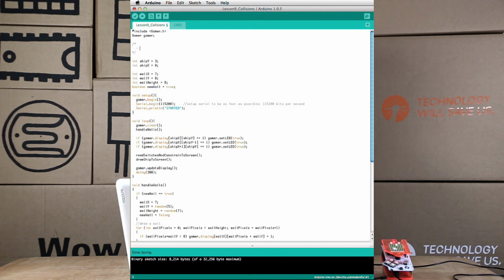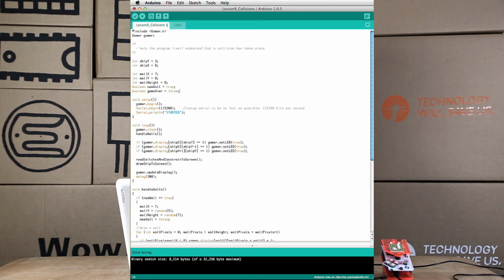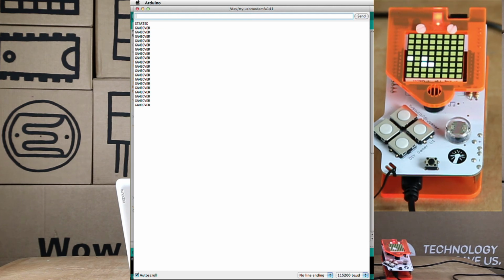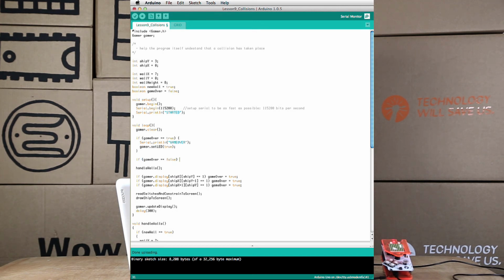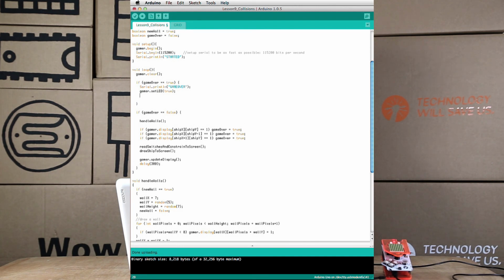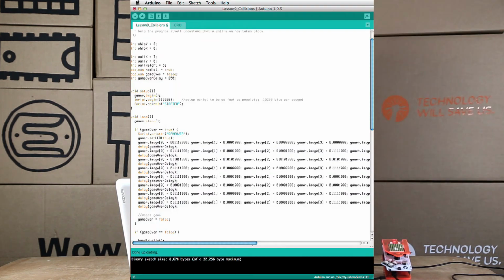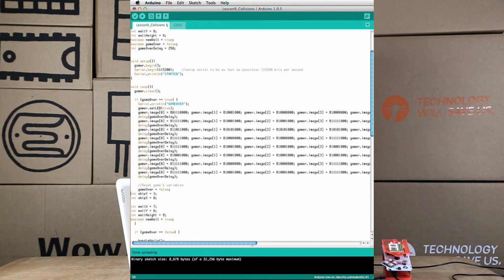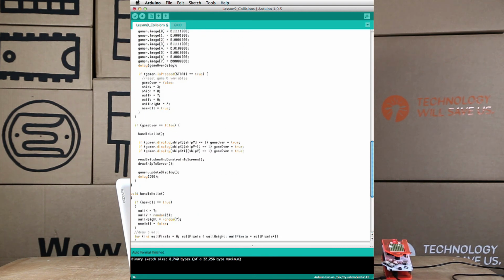Dodge game for DIY Gamer; Game Over ( Lesson 10 )